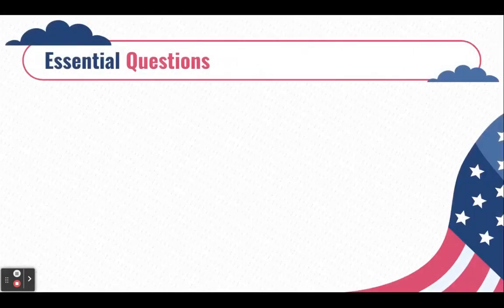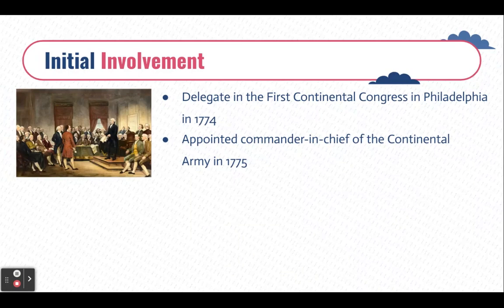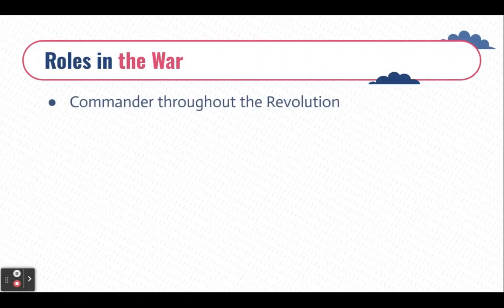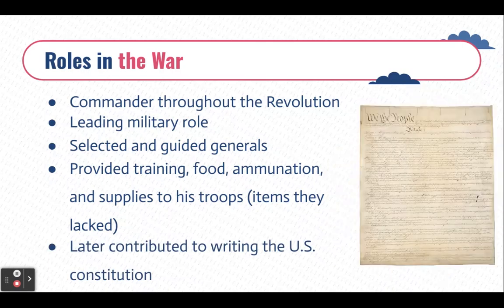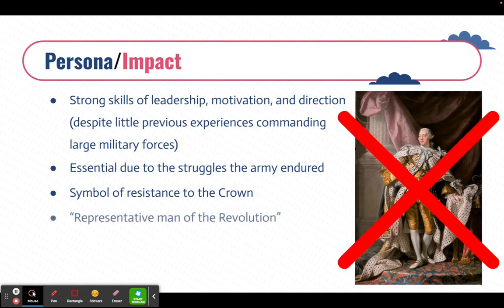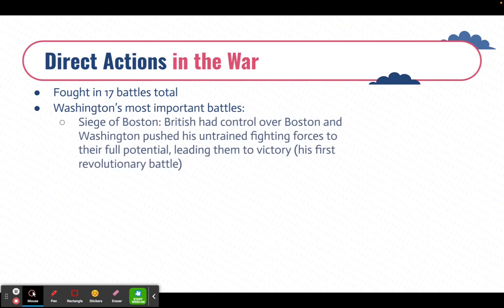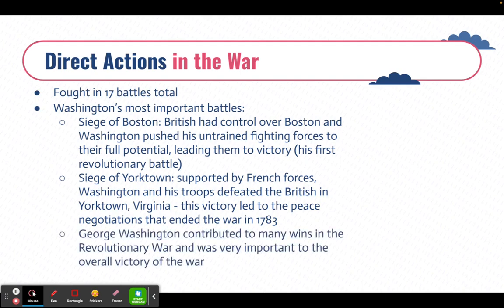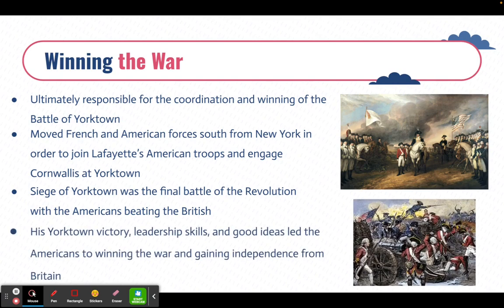George Washington P2